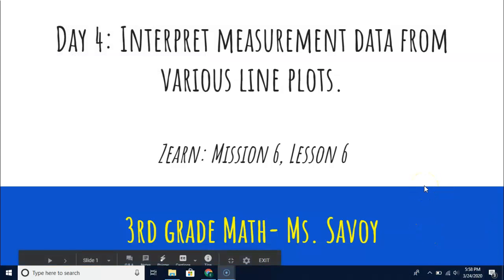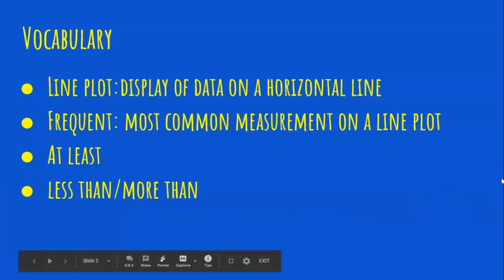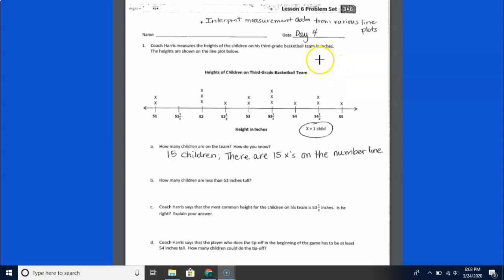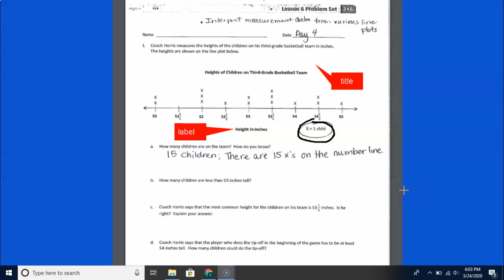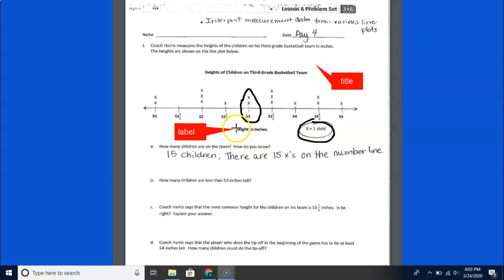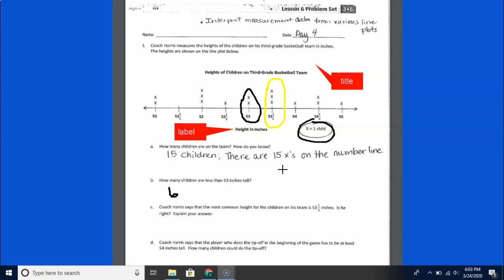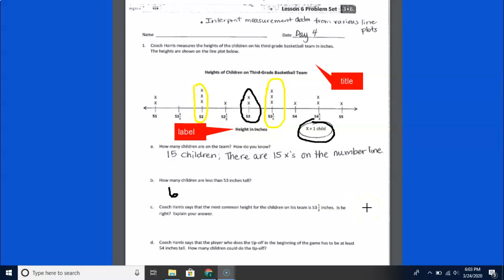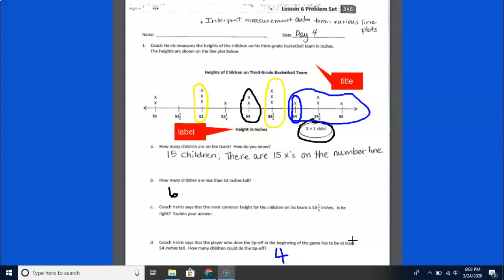Distance learning day 4